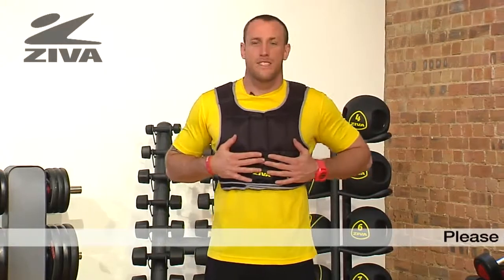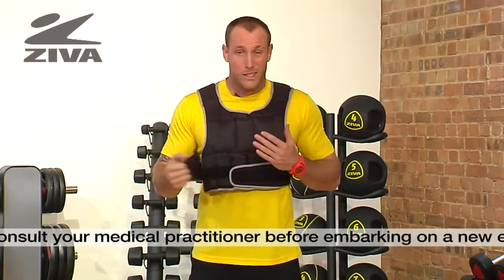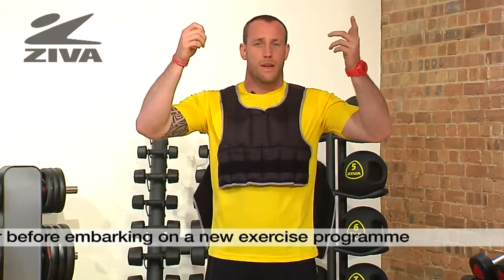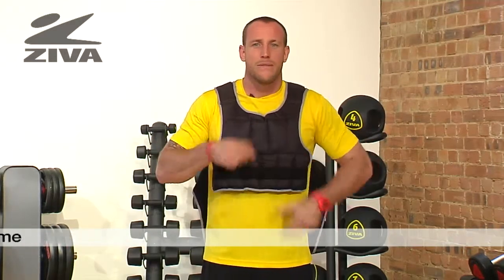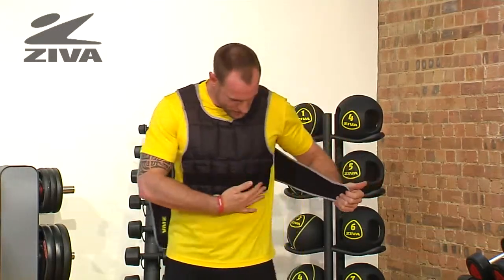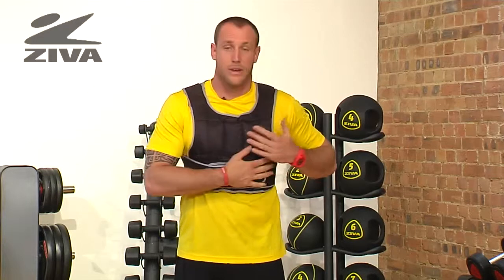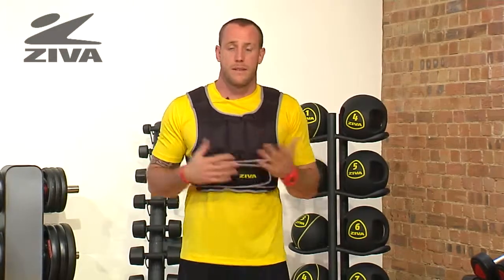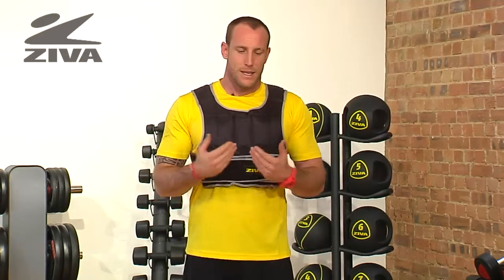ZIVA Weight Vest - Intro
Matt introduces the ZIVA Weight Vest